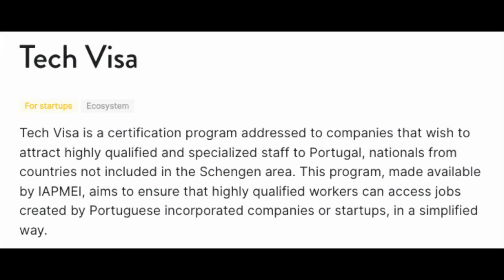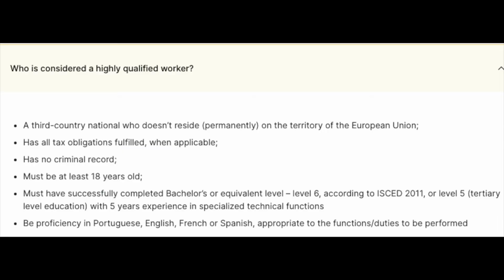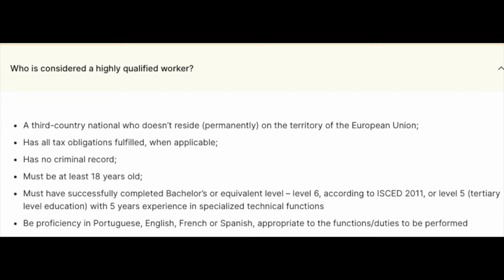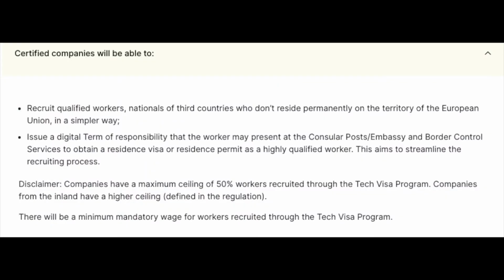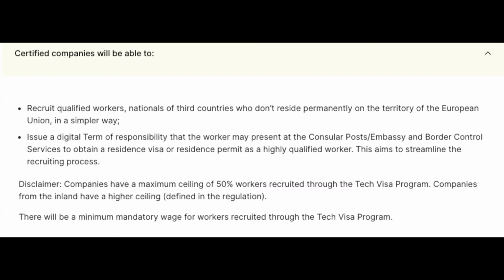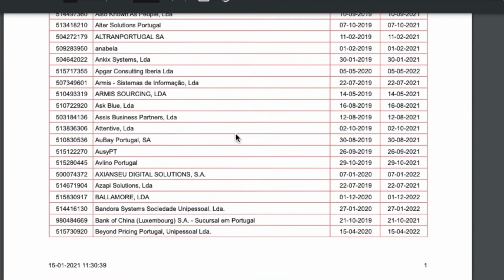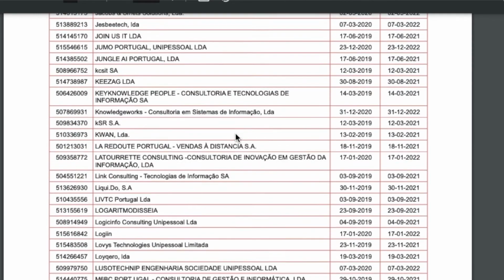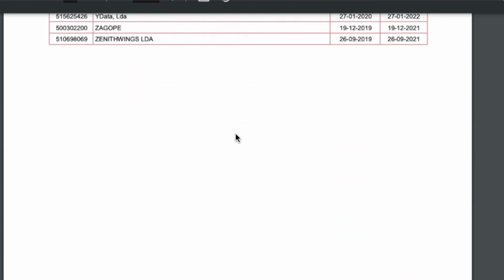How to Apply for a Tech Visa in Portugal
The Portuguese dream exists! Portugal has introduced the Tech Visa which is a certification program to attract highly qualified and specialized staff to Portugal, nationals from countries not included in the Schengen area.

You can check out the list of companies looking to employ

Once you find a company that is fit, check their website for open opportunities and shoot your shot!